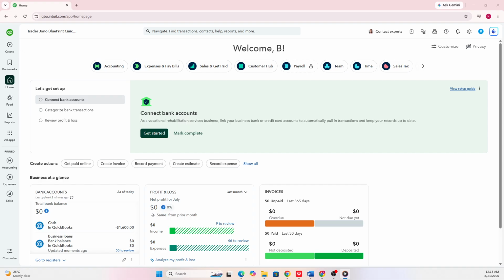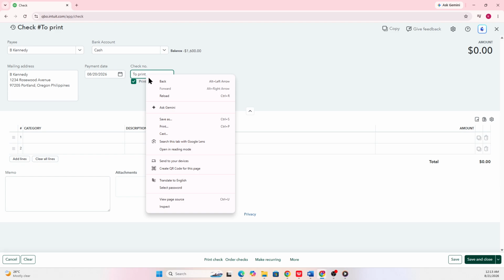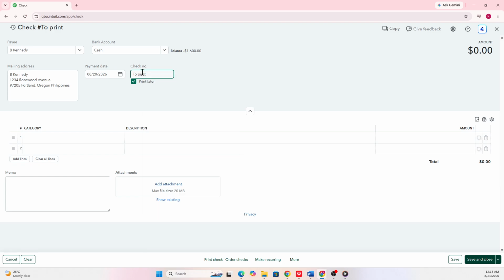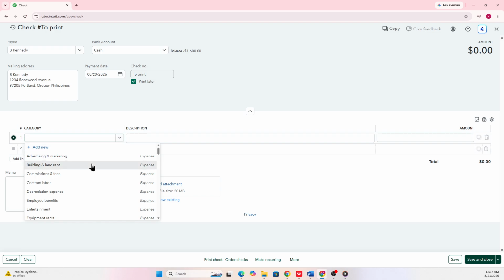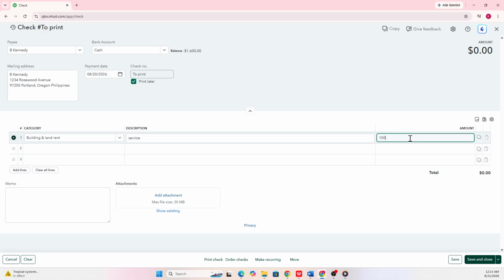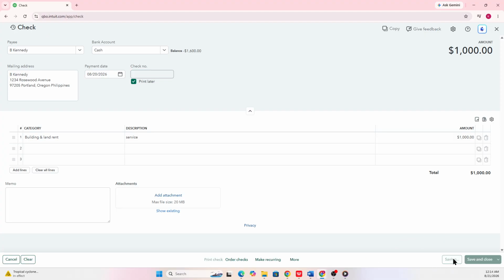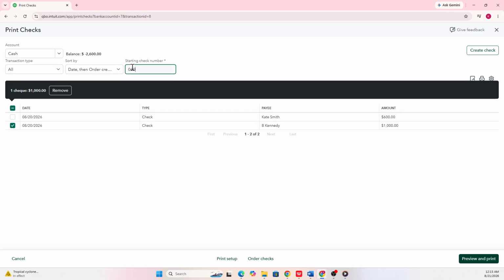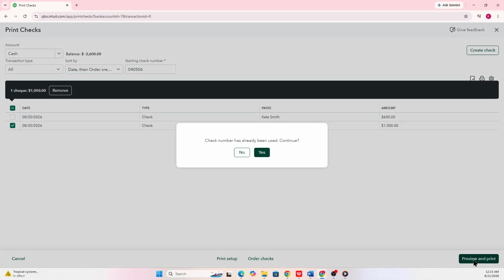How To Write Checks Using QuickBooks Online (2026)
This tutorial shows you how to write and print checks using QuickBooks Online. You’ll learn how to create a new check, select the payee and bank account, enter the payment date and check number, add the correct expense category, and enter the payment amount and description. The video also covers splitting payments across multiple categories, adding memos, printing checks on preprinted check stock, completing printer alignment, reviewing the print preview, and printing the final check.

Video Chapters:
00:00 - Introduction: How to Write Checks in QuickBooks Online
00:09 - Open the Create Menu
00:16 - Select Check
00:23 - Choose the Payee
00:32 - Select the Bank Account and Mailing Address
00:39 - Enter the Payment Date and Check Number
00:47 - Set Up the Check for Printing
00:56 - Select the Expense Category and Add a Description
01:03 - Enter the Payment Amount and Split Categories
01:12 - Add a Memo and Print the Check
01:19 - Load Preprinted Check Stock
01:28 - Start the Printer Alignment Process
01:34 - Adjust Check Printing Alignment
01:45 - Review the Preview and Print the Check
01:52 - Print Checks Saved for Later